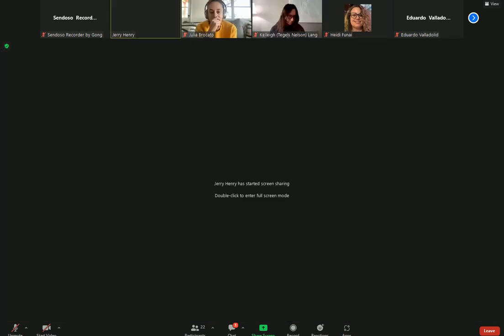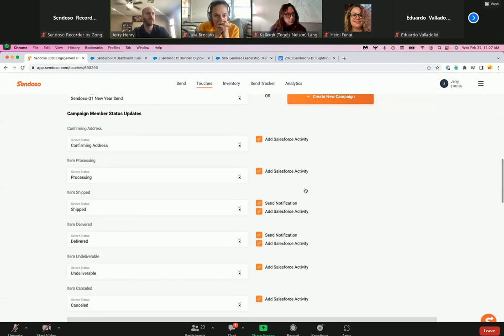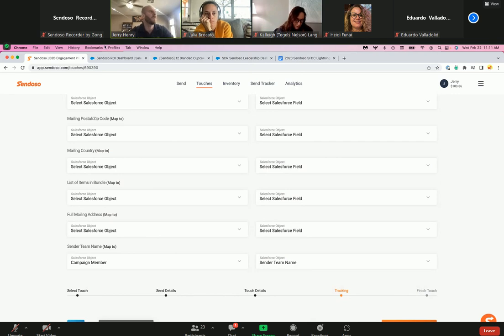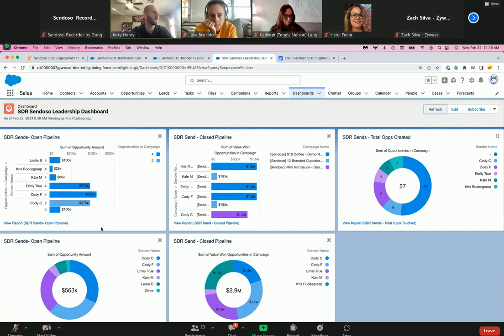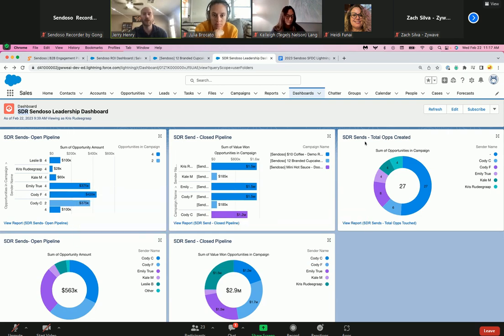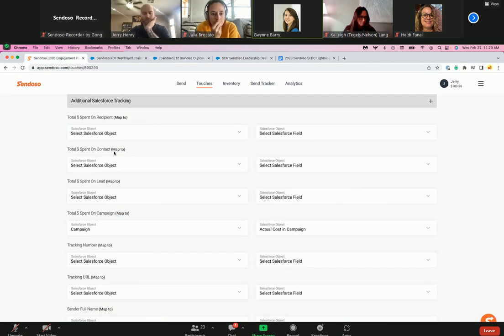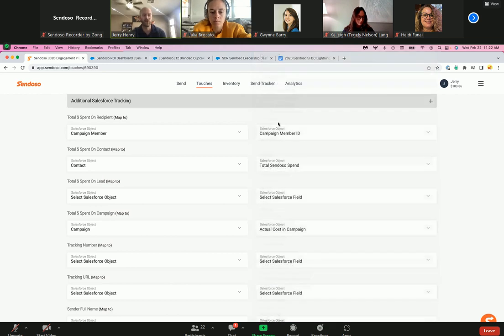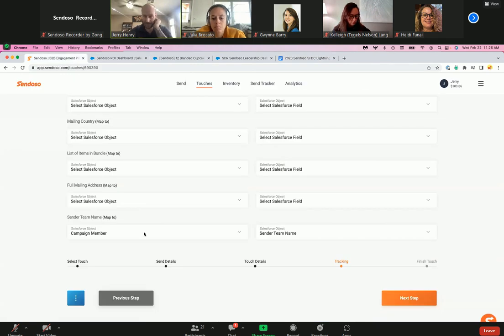Sendoso MasterClass - SFDC Reporting & Dashboards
Sendoso kicked off the year by diving deep into industry best practices for reporting on Sendoso influence. In this Masterclass we go over the best reports to build for Sales, Marketing and CX dashboards and focus on how to show/prove the ROI behind your Sendoso sends.

Learn how to use a direct marketing automation platform to attract and retain customers.

Find out how to build authentic connections with a direct marketing automation platform.